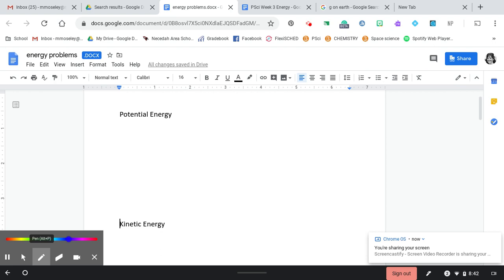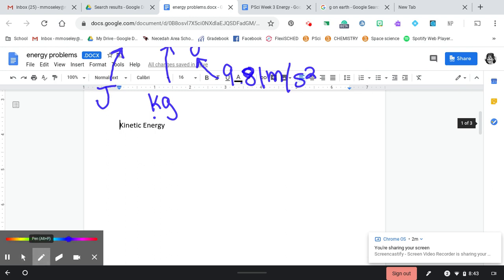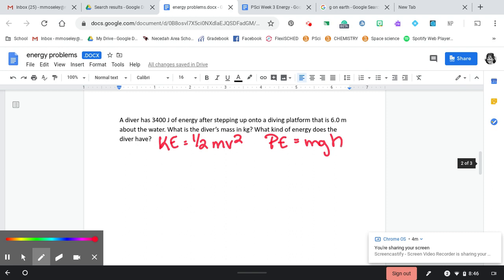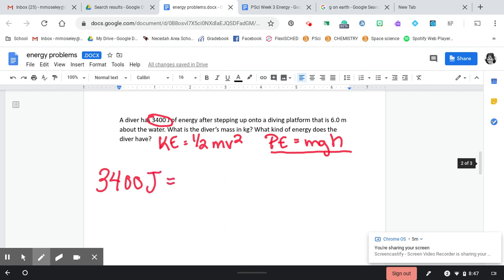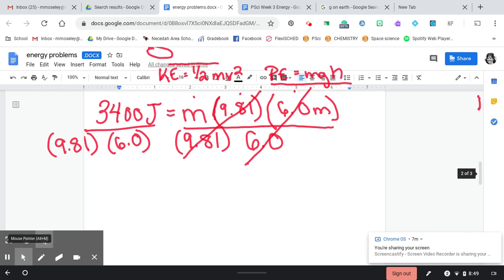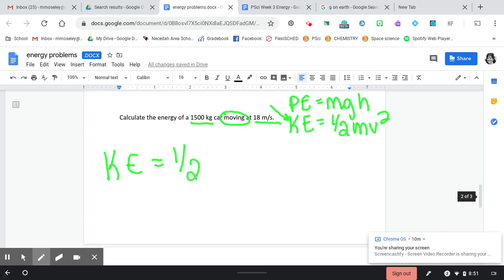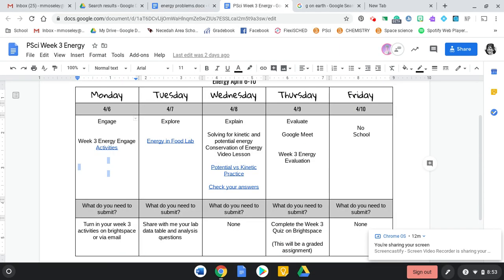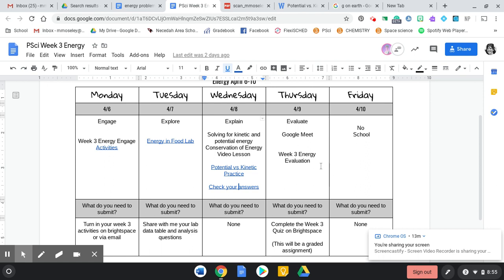Solving for KE and PE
How to use the kinetic and potential energy formulas